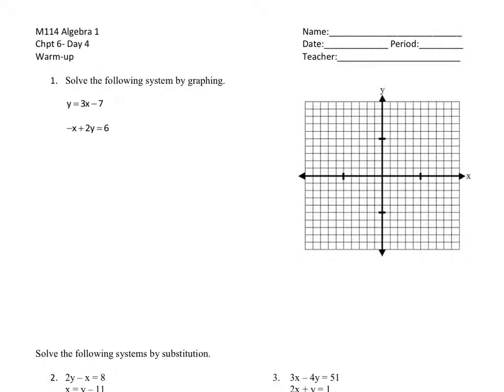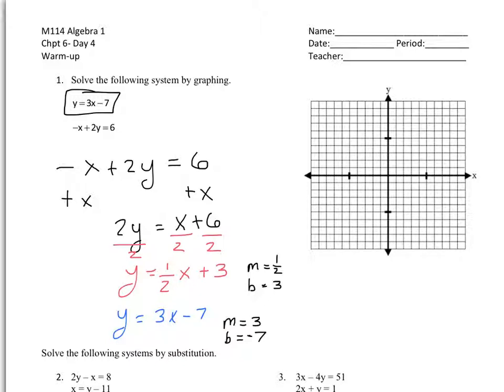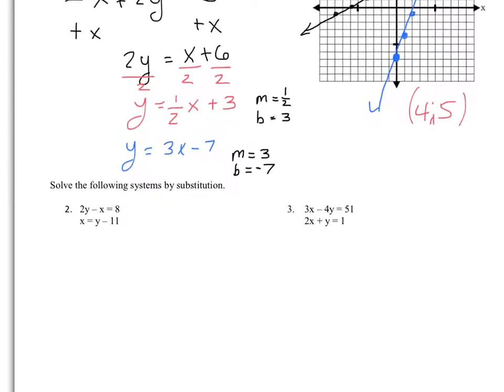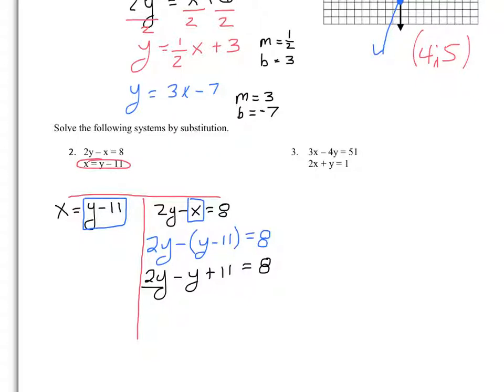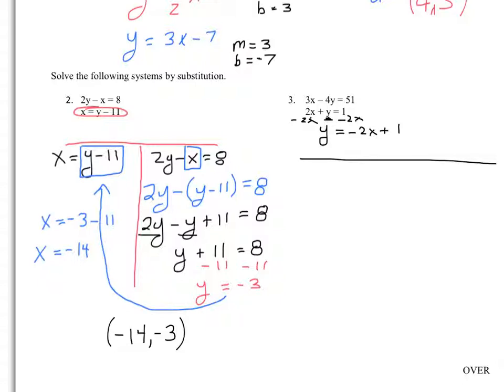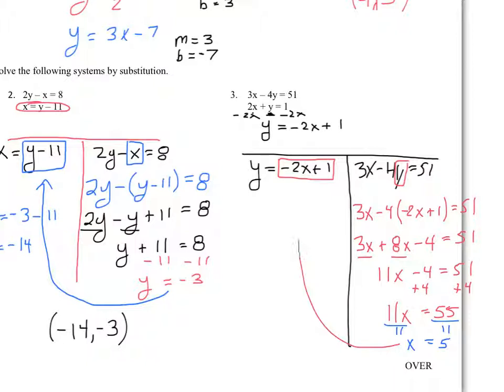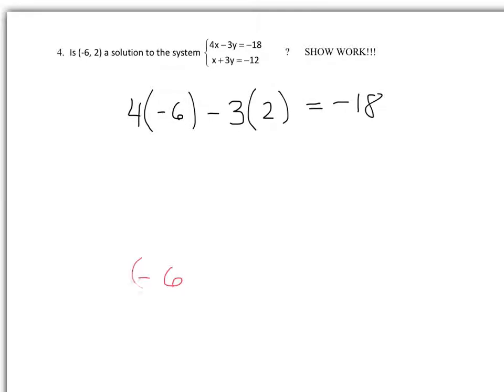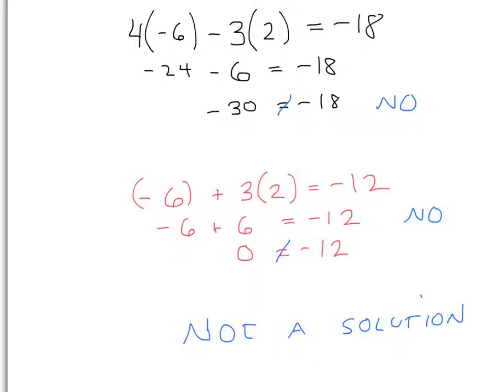Unit 6 Day 4 Warmup